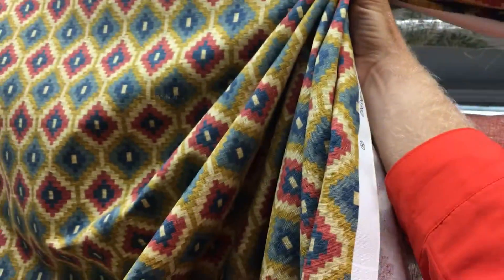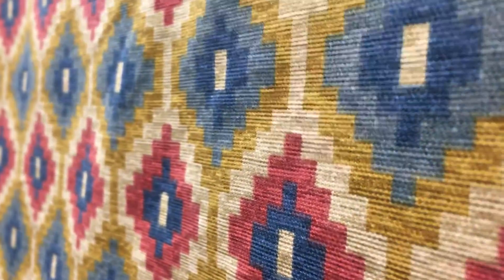Blue Red Gold Tan Zig Zag Edge Diamond Check Drapery Fabric By The Yard 54"W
100% cotton with a geometric diamond desing in shades of navy, white
and gold.  This type of fabric is also used for making tablecloths,
pillow covers and other home decor and craft projects.

If you need 4 continuious yards, select "by the yard" and order a

FIBER CONTENT: 100% Cotton

HORIZONTAL REPEAT: N/A

VERTICAL REPEAT: N/A

FABRIC WIDTH: 54"